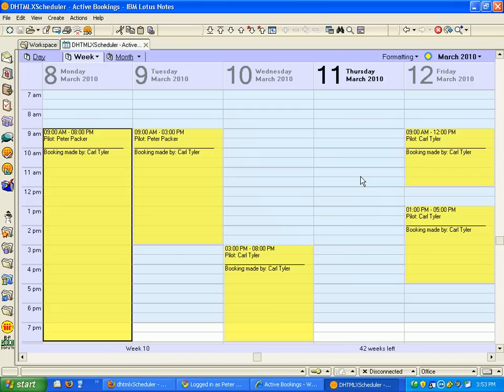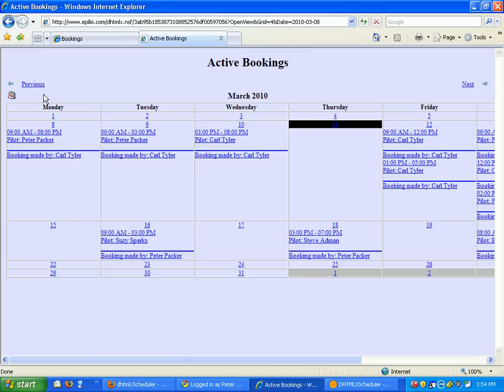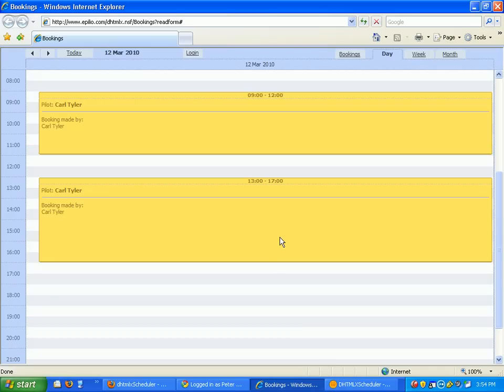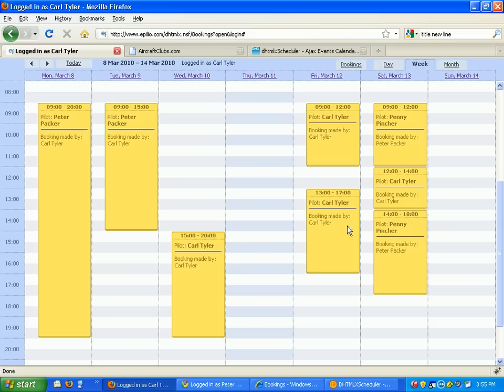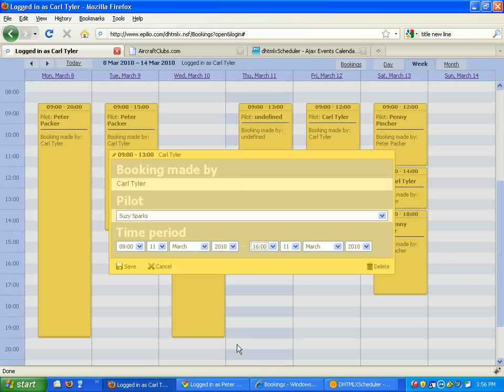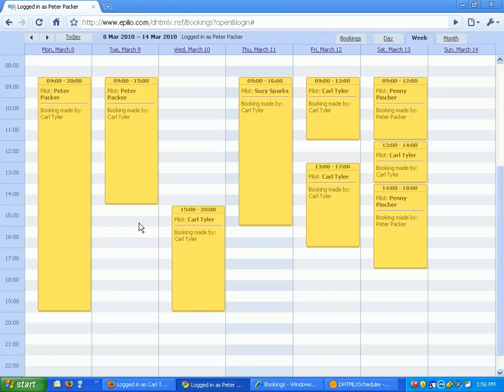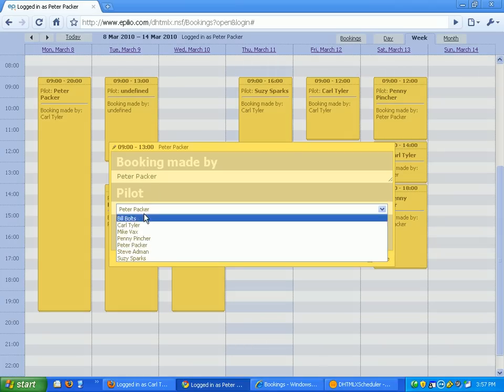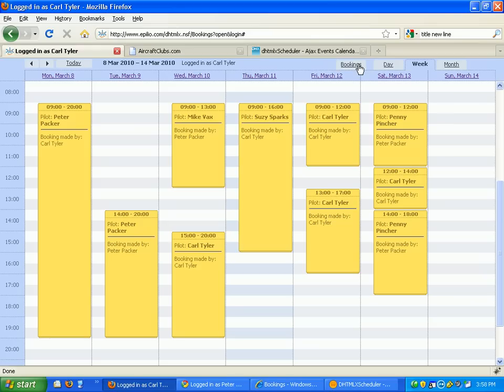Yellowbird Proof of concept reservation system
This Domino Database is one I built using the dhtmlxScheduler The intent is to take this and integrate it into the website for scheduling and reserving the airplane.  Things to add, auto notification and Twilio integration for telephone information.